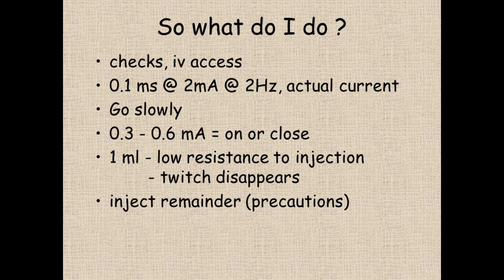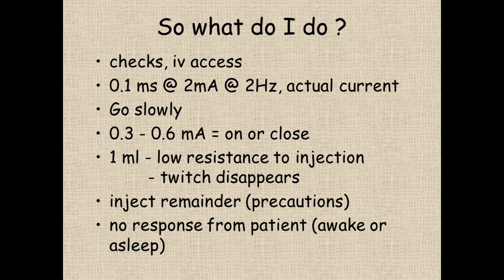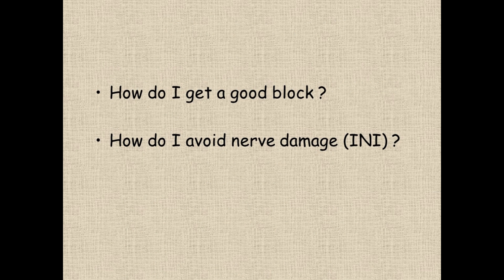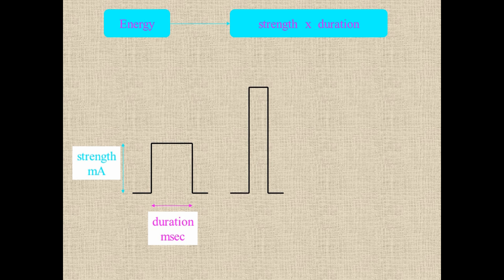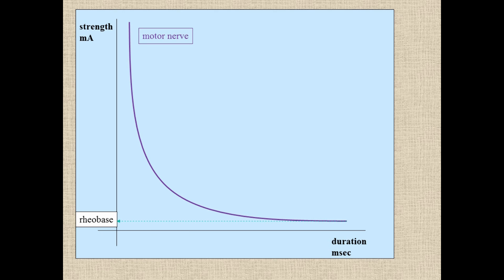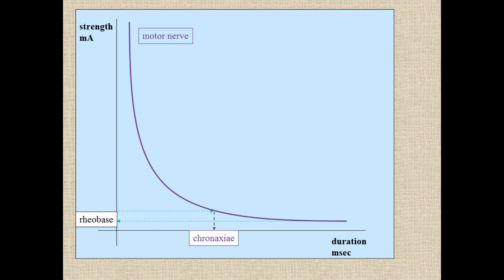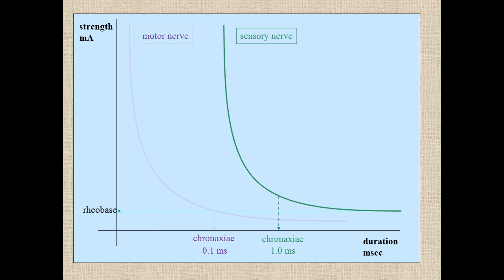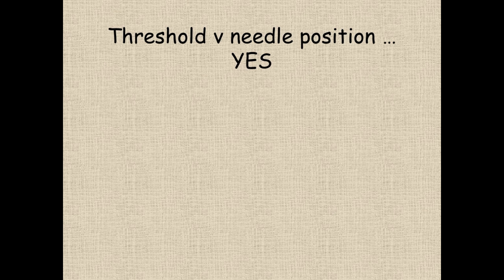Peripheral nerve stimulators part 2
Physics behind nerve stimulators